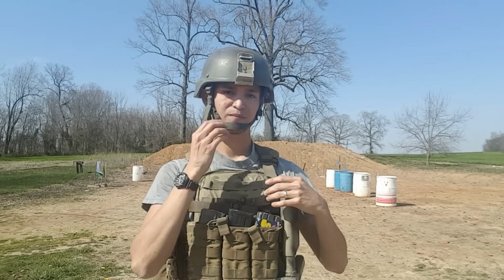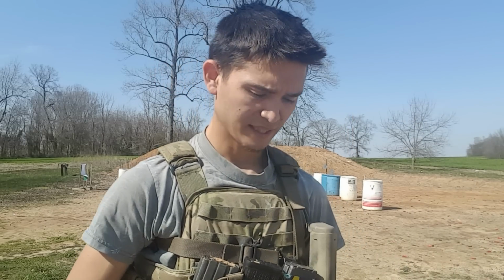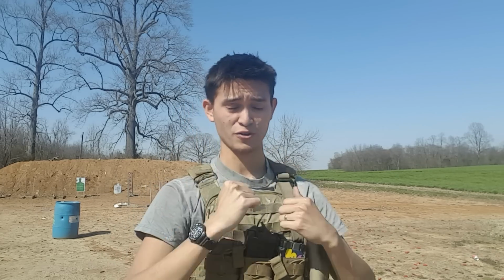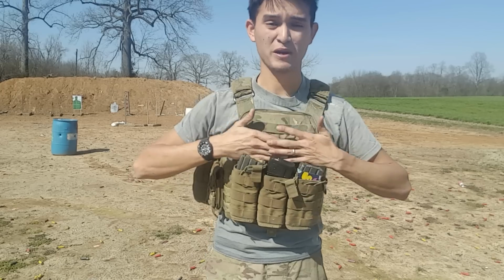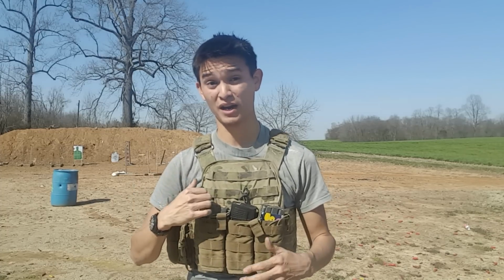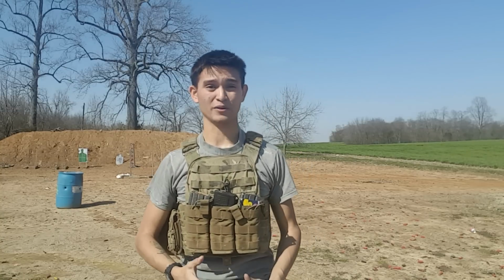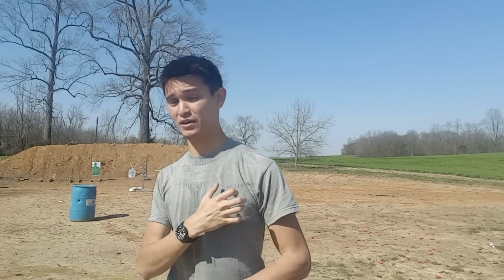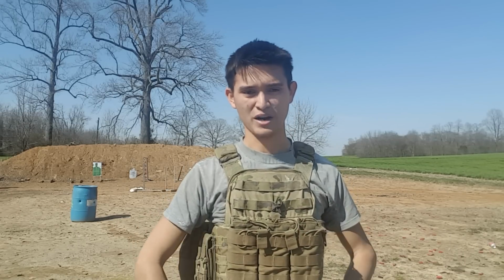Helmets and plate carriers, things to consider. (Also we're teaching Pistol1 in TX soon)